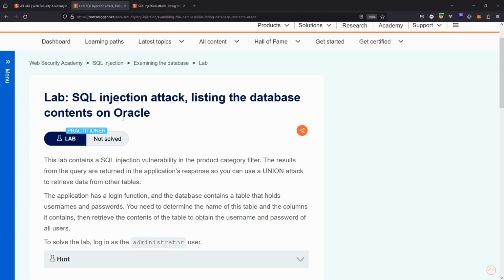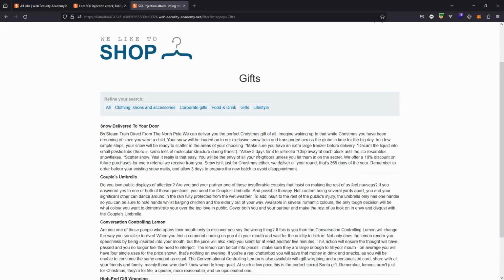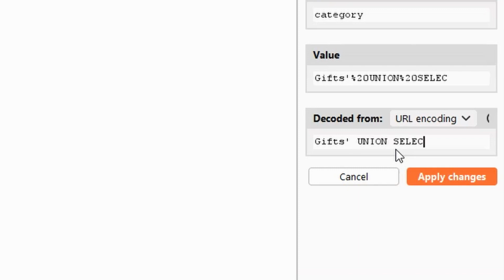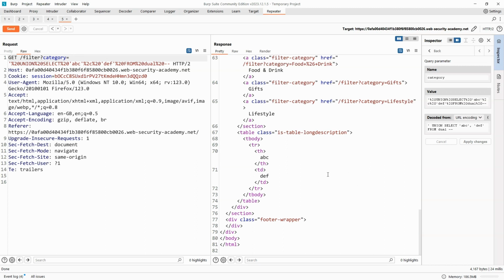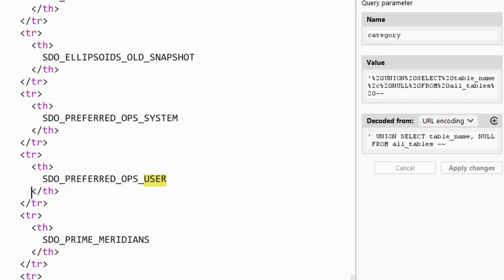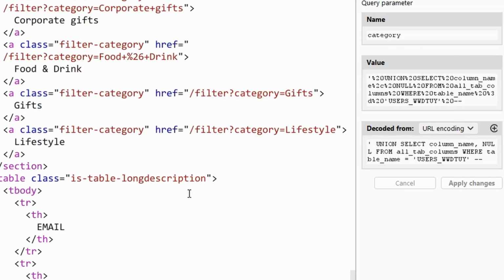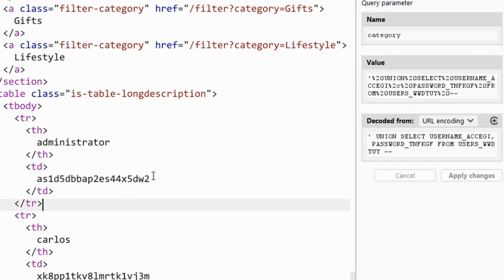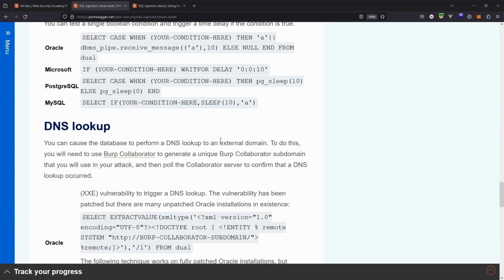SQL Injection Attack - Listing the Database Contents on Oracle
Here we practice enumerating the database schema in an oracle database.

The objective is to use a UNION attack to retrieve the administrator password, but we are first required to establish the names of the tables and columns involved.

We make use of two of oracles schema tables, all_tables and all_tab_columns to enumerate key names from the database. We are then able to craft a UNION injection attack to retrieve the specific pieces of data from the database we are looking for.

A further vulnerability is uncovered when we realise that passwords have been stored in the database using plain text rather than represented as a hash.